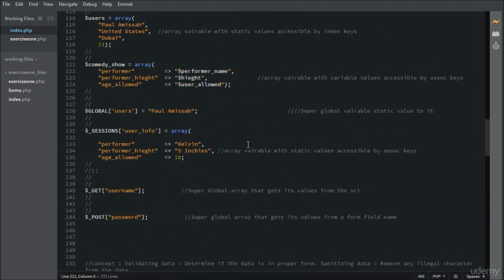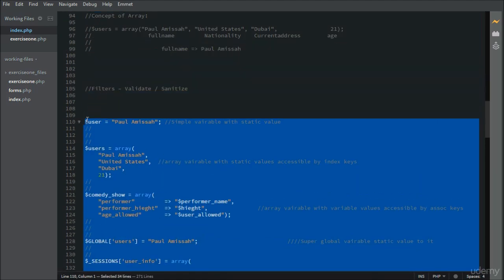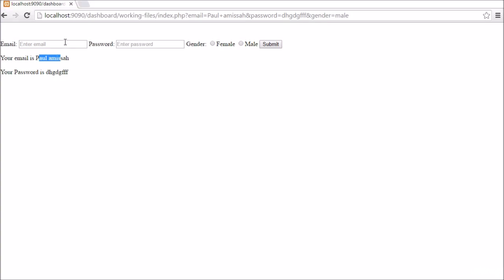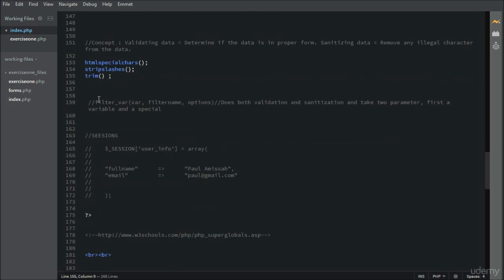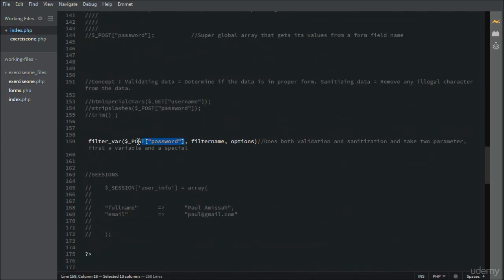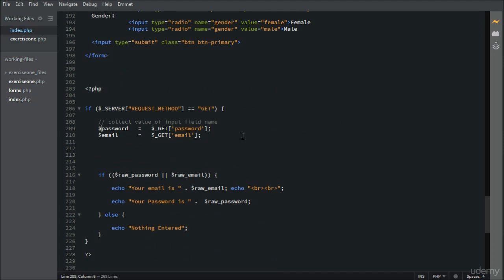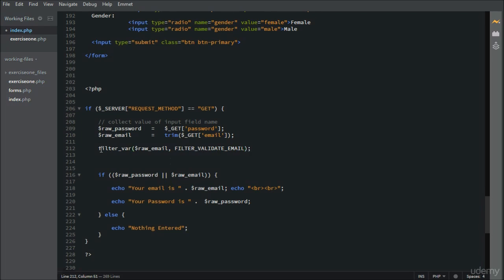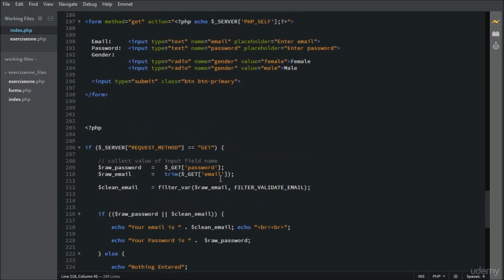PHP Advance: Filters – Validate and Sanitize | Chapter-2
Welcome to Chapter 2 of our PHP Advance series! In this episode, we're diving deep into PHP Filters - a powerful tool for validating and sanitizing user input. Building secure web applications starts with robust input handling.

In this chapter, you'll learn:

1. Filter Basics:

Understand the concept of PHP filters and why they are crucial for security.
Explore different types of filters and their use cases, including validating and sanitizing data.
2. Validate Input:

Learn how to use filters to validate user input, ensuring it meets specific criteria (e.g., email addresses, numeric values, etc.).
Discover how to handle user errors when input validation fails.
3. Sanitize Input:

Explore the importance of sanitizing input to prevent security vulnerabilities like SQL injection and XSS attacks.
See practical examples of how to use filters to sanitize input data.
4. Real-World Examples:

Dive into real-world scenarios where input validation and sanitization are critical for web application security.
Implement filters in PHP code to enhance the security of your projects.
By the end of this chapter, you'll have a solid understanding of PHP filters, allowing you to build web applications that are more resistant to common security threats.

If you have any questions or specific topics you'd like us to cover in future videos, please leave them in the comments below.

Thank you for joining us on this journey to secure and master PHP input handling!